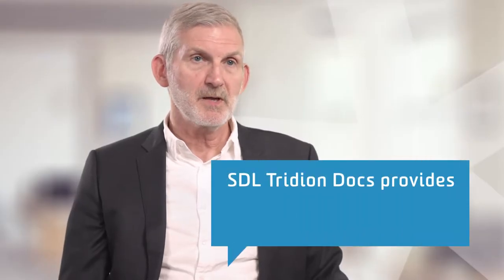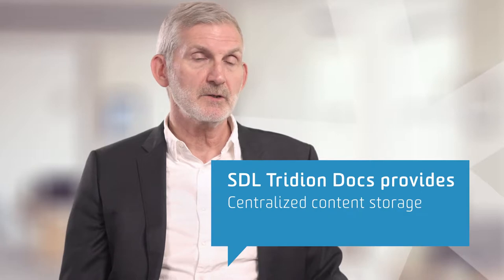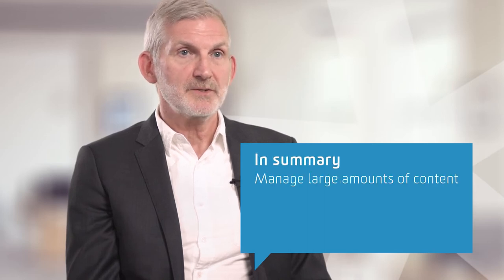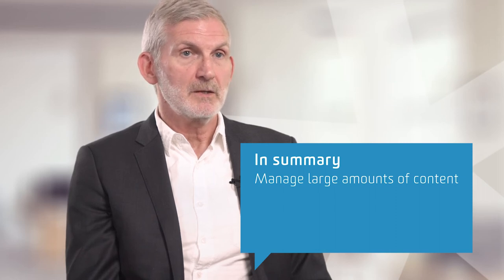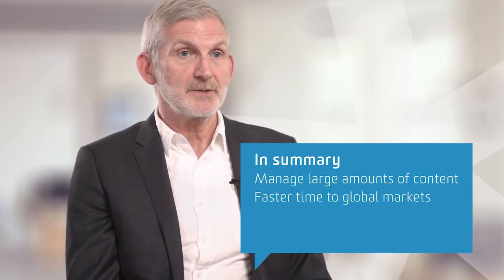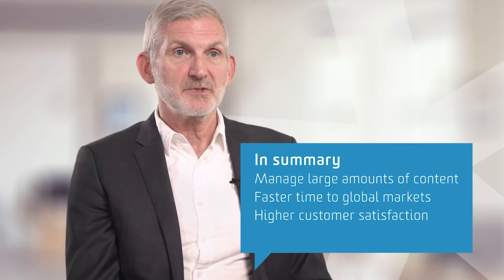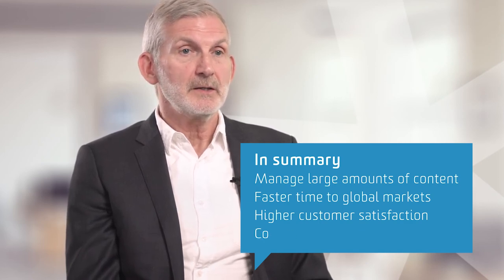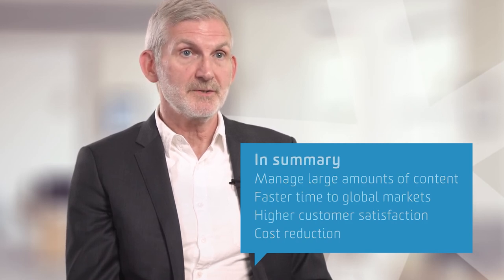SDL Tridion Docs - What makes SDL Tridion Docs Unique?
Evolve into an intelligent and connected enterprise
Get the right information to the right people at the right time and improve, both employee productivity and customer experience, with SDL Tridion Docs.

Enrich your information with the right metadata and classification information, such as taxonomy terms, while building department wide knowledge hubs—with enterprise-wide structured authoring and collaboration using the DITA standards. Step up your digital transformation initiatives with intelligent content so you can achieve operational and competitive excellence.